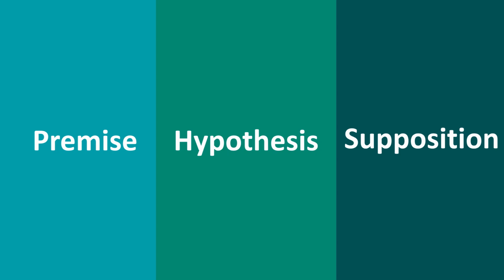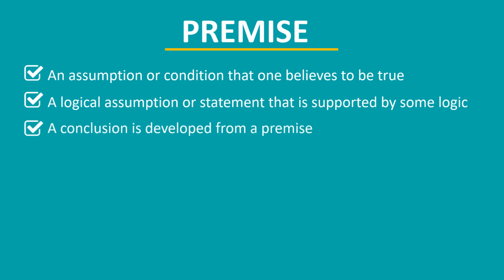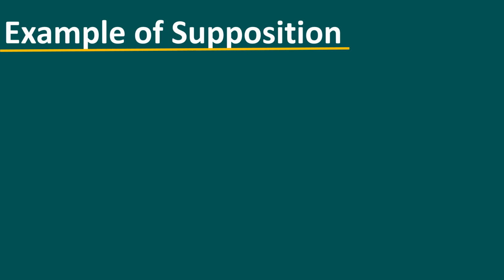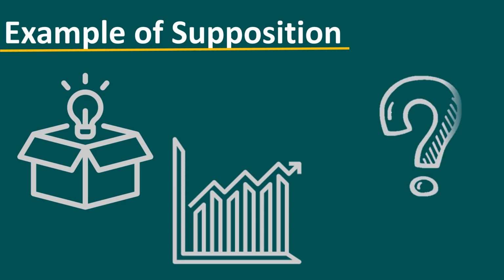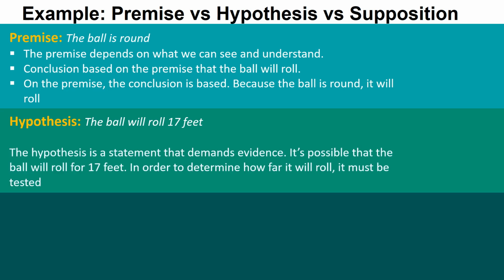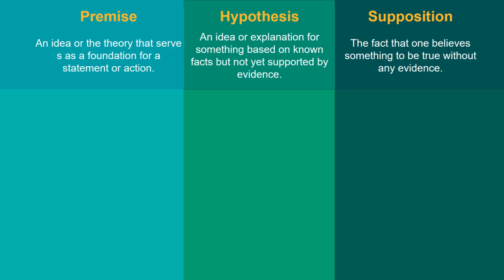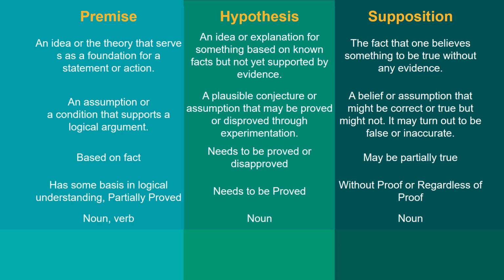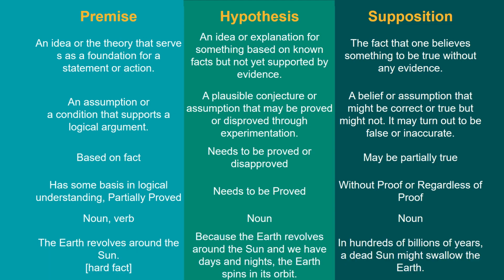Difference between Premise, Hypothesis and Supposition